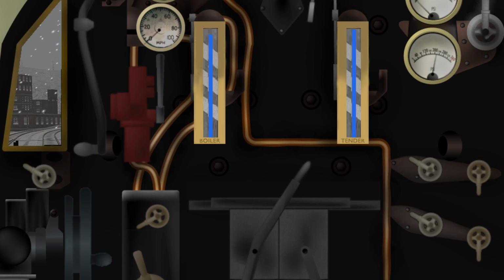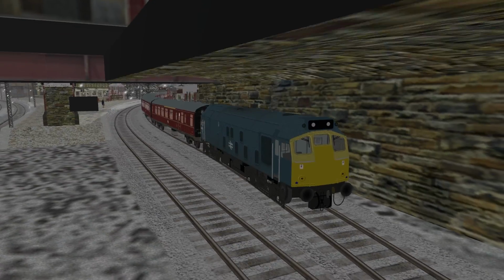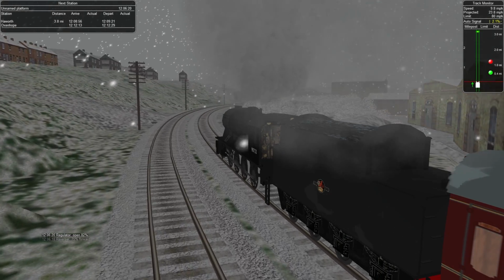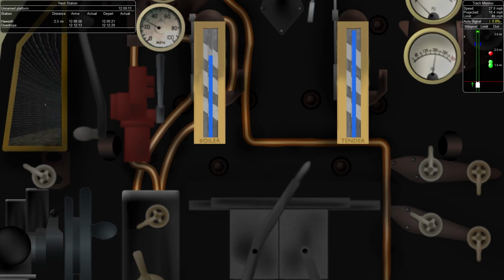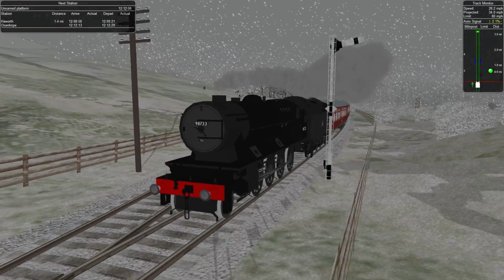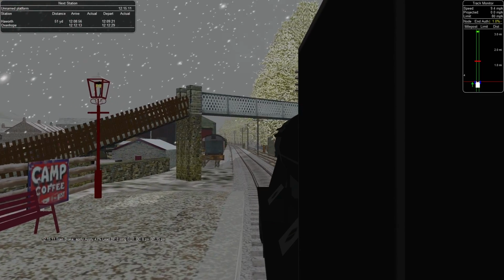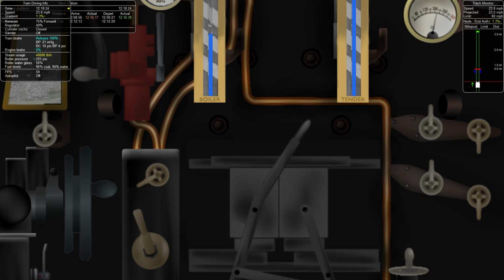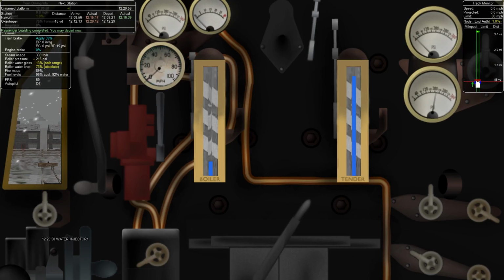OpenRails - Keighley & Worth Valley Railway Santa Special Activity (MSTS)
Seeing as our BLS Christmas Special 2023 Video of OpenRails/MSTS got some good reception it has been decided that retro reviews/gameplay videos of these older gen simulators and addons are going to become quite a regular thing. In this next edition of OpenRails Videos we explore an addon which nowadays is extremely rare to get hold of and that is the 2004 released Worth Valley & Queensbury Triangle Addon for Microsoft Train Simulator, this addon comes with two renditions of the Worth Valley route one being the preserved railway based in 2004 (Featured In This Video) and the 1950s/60s era Queensbury Triangle which runs from Keighley to Queensbury. We take control of resident Austerity WD 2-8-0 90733 with Class 25 25059 Top 'N' Tailed from Keighley to Oxenhope for the railways Santa Specials, even though this addon is very difficult to get hold of now it is found not to be as good as some other MSTS addons that you could get back in the day due to having bugs and issues which spoil the overall simulation of the Keighley & Worth Valley Railway an example being speed limits being pretty much non-existent!! Not to mention some locomotives and rolling stock models looking a bit rushed but despite these flaws we are very happy to have this addon as part of the archive collection of MSTS content.

With MSTS no longer being playable on windows, anyone wanting to play this old retro simulator shall have to download OpenRails which is basically a remastered/revisited version of this classic game making it compatible to run on modern day computers. It can be downloaded from the link below, it is recommended to have a copy of Microsoft Train Simulator installed to your computer for this game.

Merry Christmas Everyone and a Happy New Year from all here at British Locomotive Studios.

BLS Facebook.